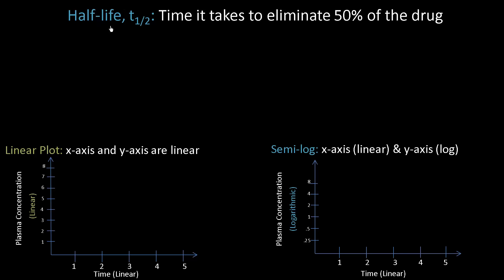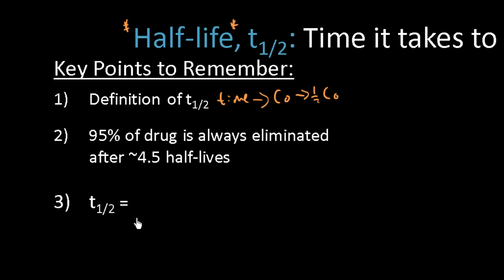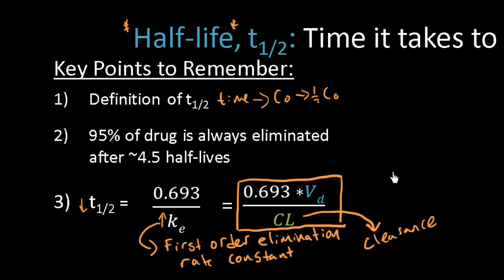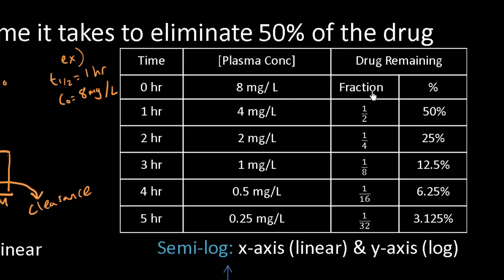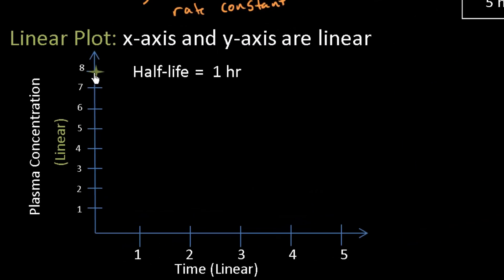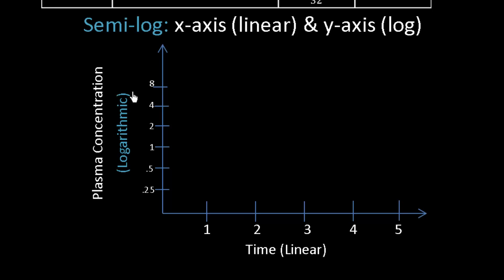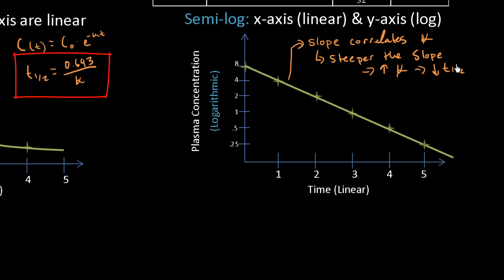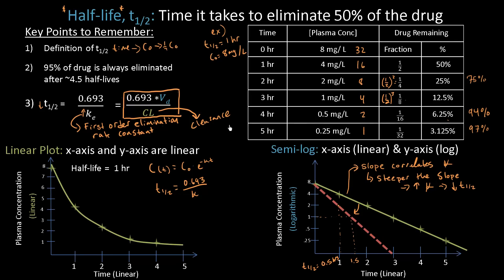Drug Half-life | An Overview - Pharm Lect 10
Pharmacology and drug half-life or half life. View my other pharmacology videos below: